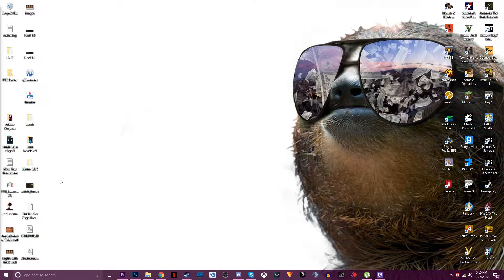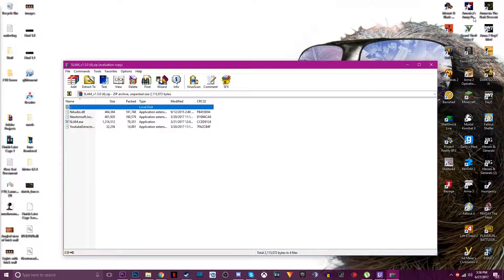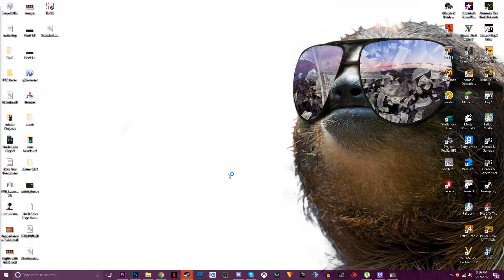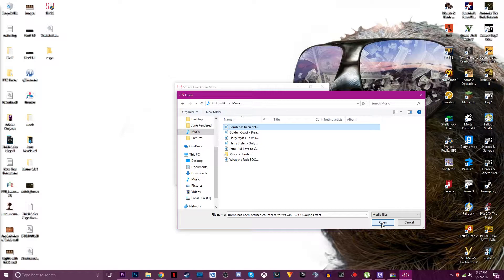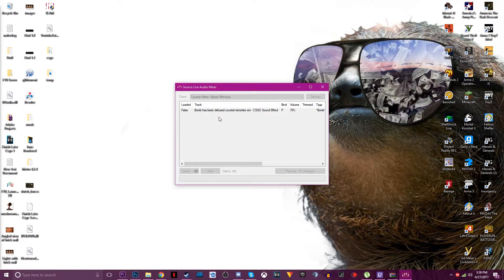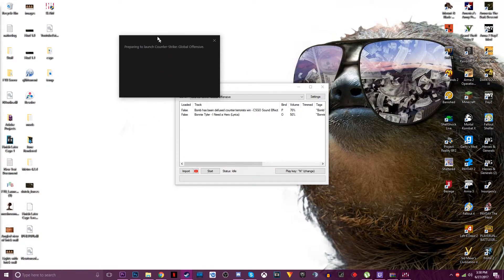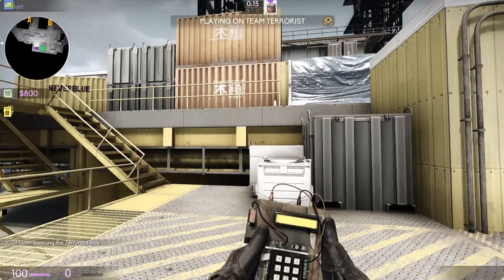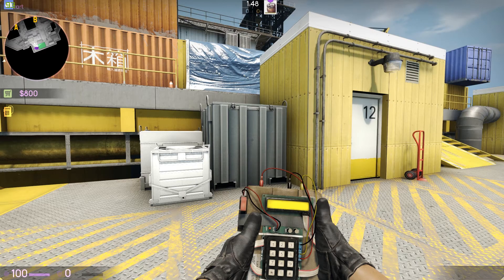CS:GO | Play music in game using SLAM [TUTORIAL] 2017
doing tutorials is a new thing for me but I hope it helps you out!